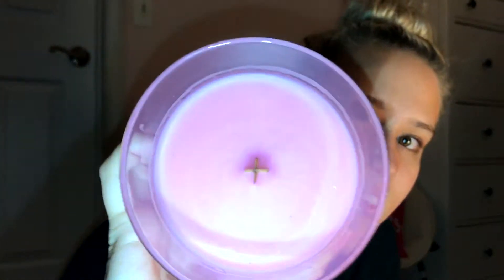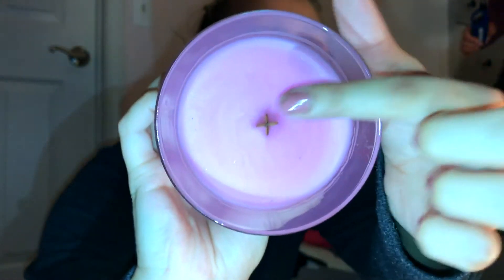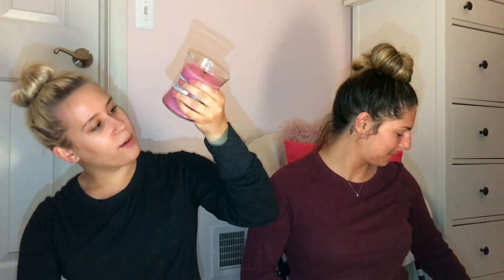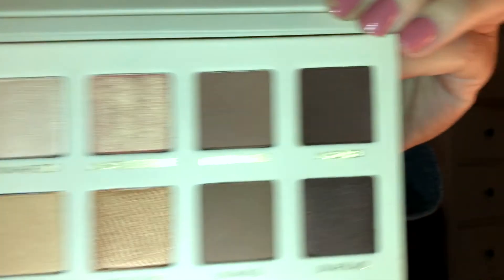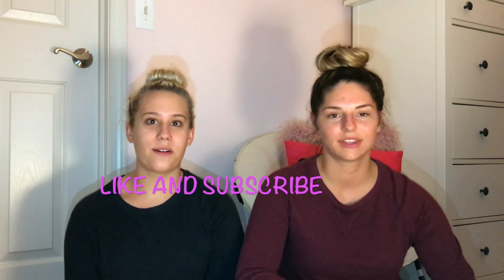BATH & BODY WORKS + ULTA AND TJ MAXX HAUL!!! | Summer and Jane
comment video requests :)

SOCIALS:
Twit: Summerandjane17
Snap: summer.janeXO